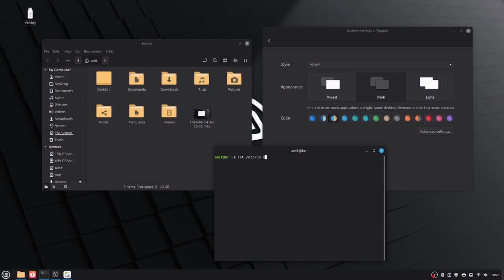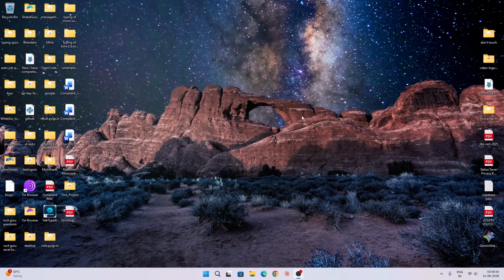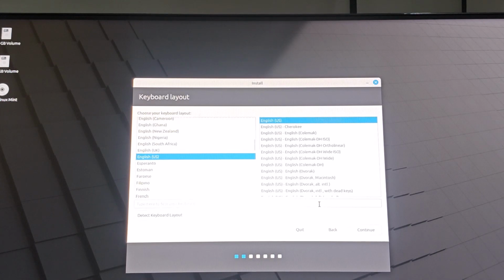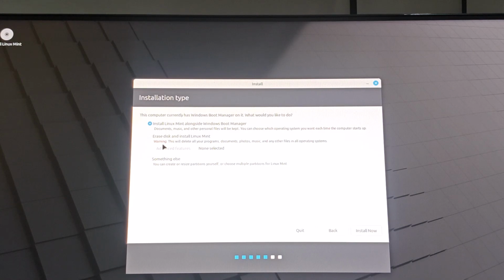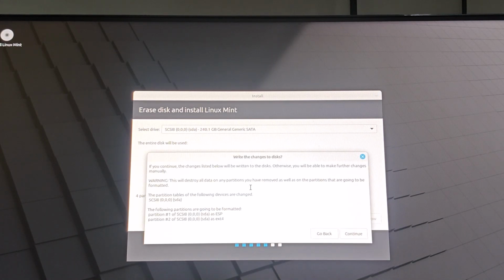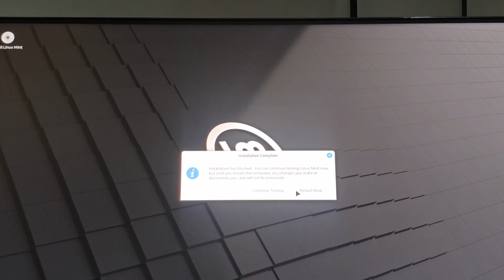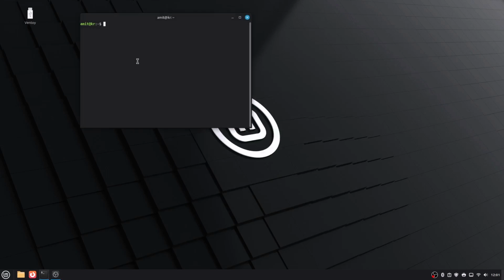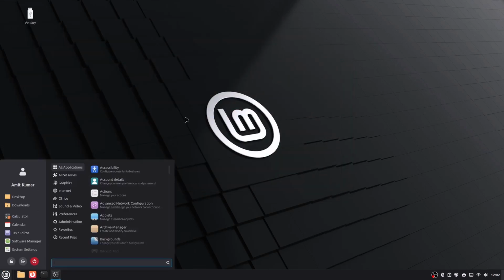Linux Mint Installation Step by Step | Complete Setup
Installing Linux Mint is the easiest way to start your Linux journey — and in this video, I'll walk you through every step, from downloading the ISO to your first boot.

No dual boot. No complicated partitions. Just a clean, simple Linux Mint installation from a USB drive.

⏱️ Timestamps:
0:00 – What we're building
0:10 – Download Linux Mint ISO
0:30 – Create bootable USB
0:50 – Boot from USB
1:30 – Installation walkthrough
4:07 – First boot & First things to do after installing

💻 My Setup:
Distro: Linux Mint 22
Desktop: Cinnamon

❓ Got stuck? Drop a comment with your PC model — I'll help you out.